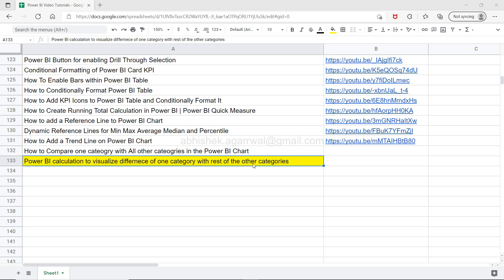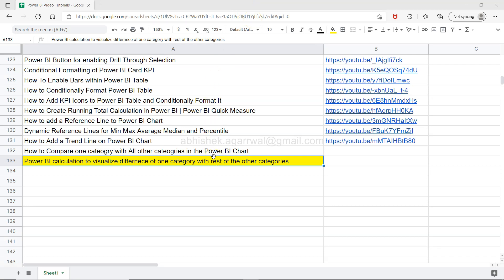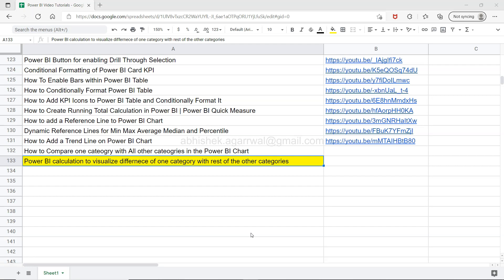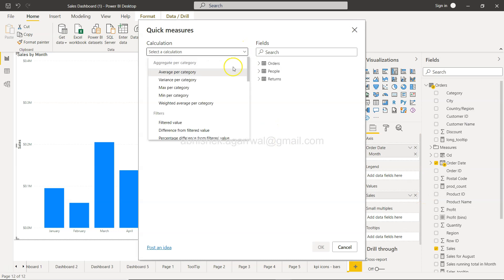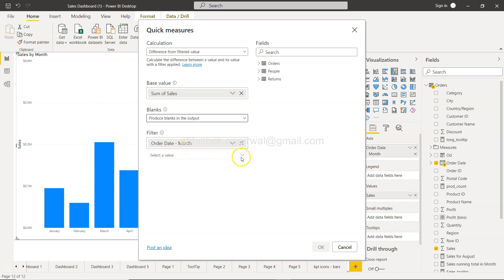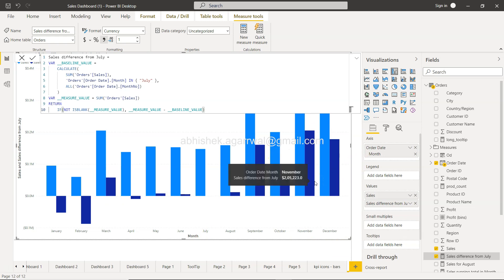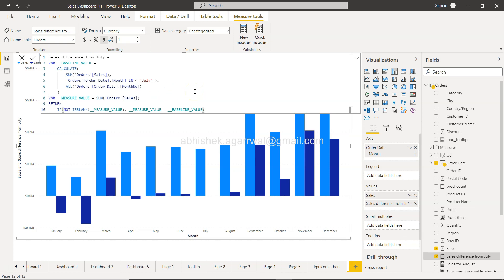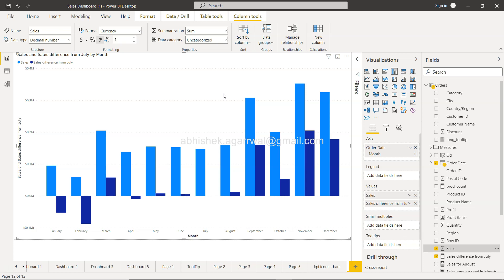Power BI Calculation to find difference between one and rest of the other categories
Power BI tutorial for beginners on how create calculation to find difference between one category and rest of the categories on the chart.